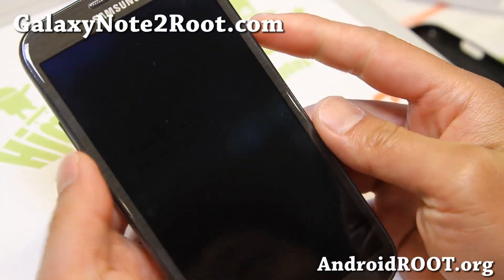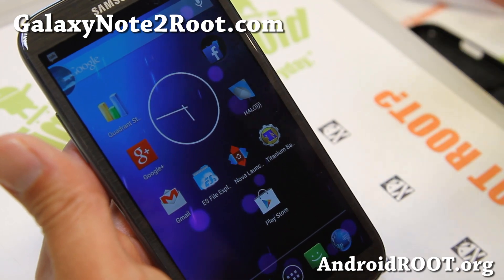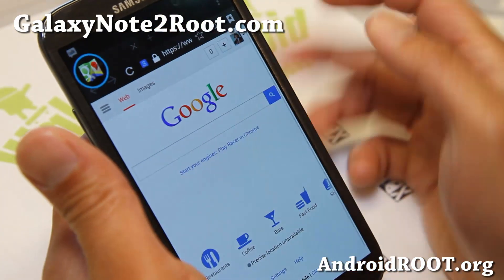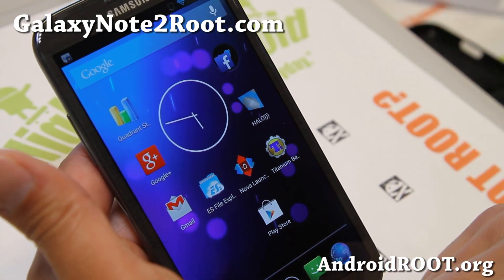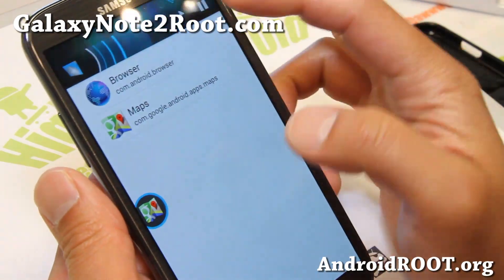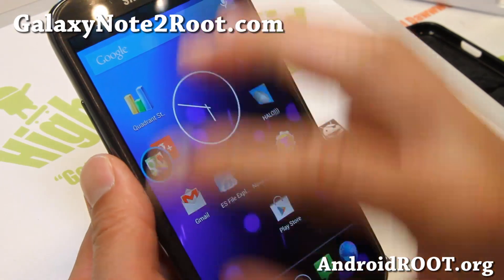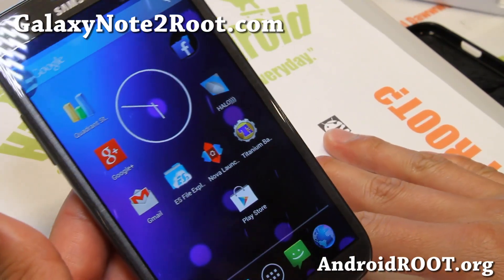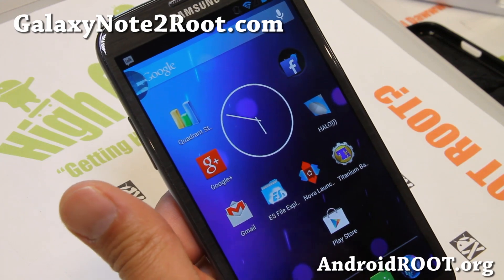ParanoidAndroid ROM v3.5 for Galaxy Note 2!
Here's a quick overview of ParanoidAndroid ROM version 3.5 for Galaxy Note 2 Android smartphone users.